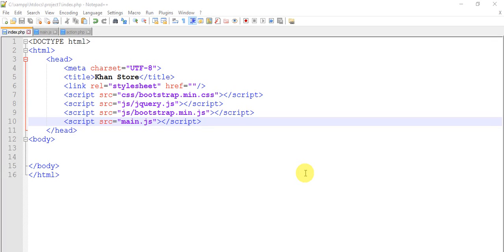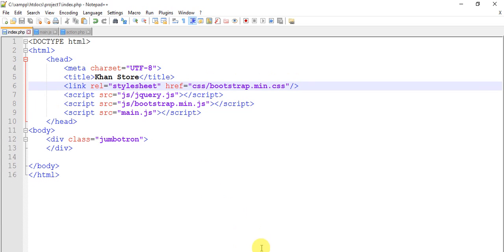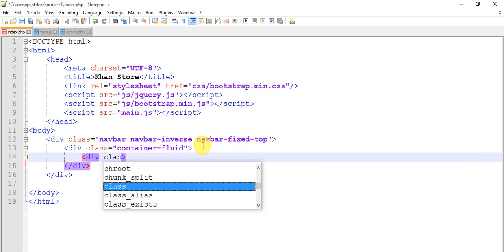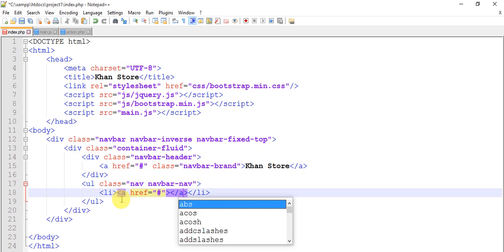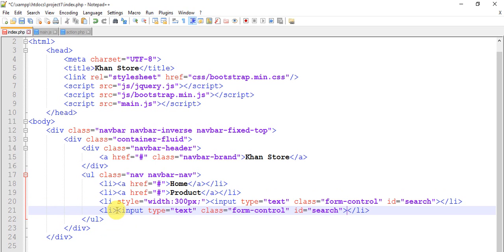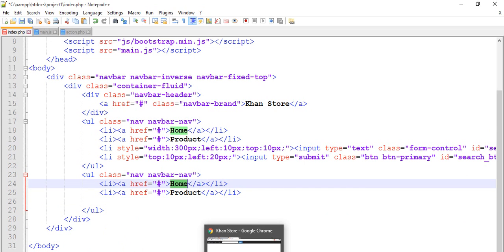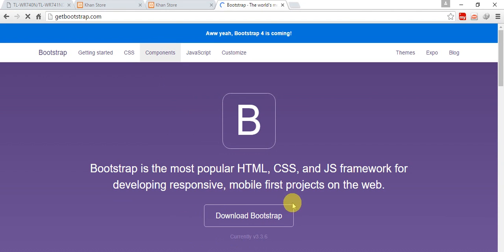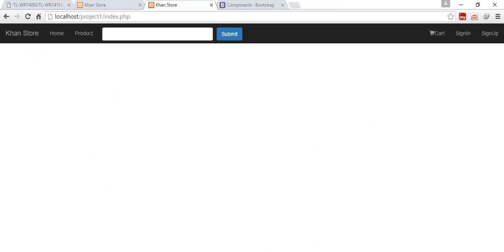Shopping Cart Tutorial- Bootstrap PHP Mysqli Jquery-Ajax Part 2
In This Video I am going to implement Template of This Ecommerece Shopping cart Website

ecommerce websites,
Shopping cart php jquery ajax,
e commerce,
e commerce websites,
ecommerce store,
ecommerce templates,
ecommerce website,
ecommerce website design,
jquery cart,
jquery shopping cart,
php project,
php script,
php shopping cart,
php tutorial,